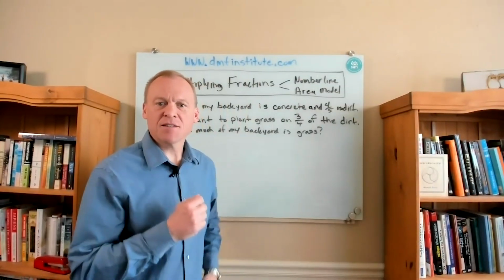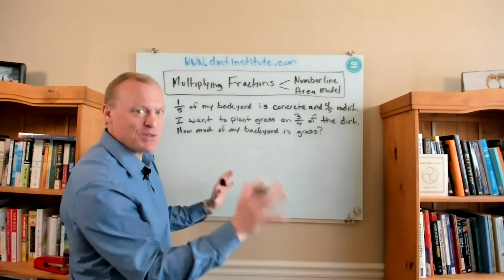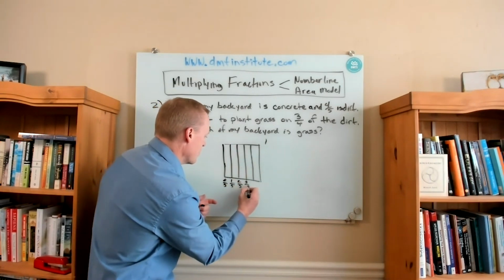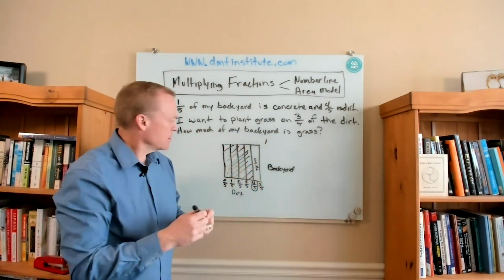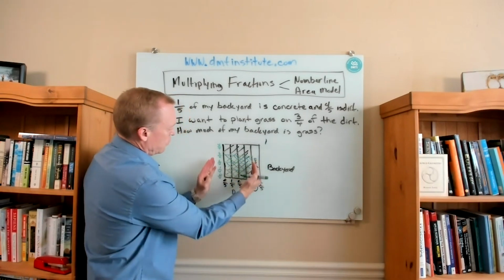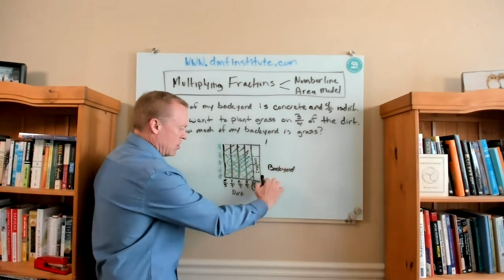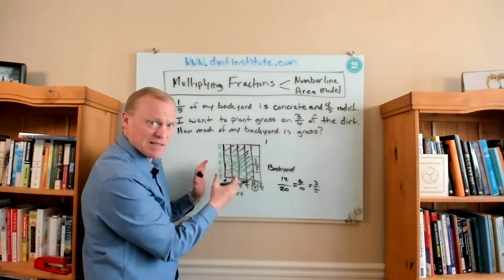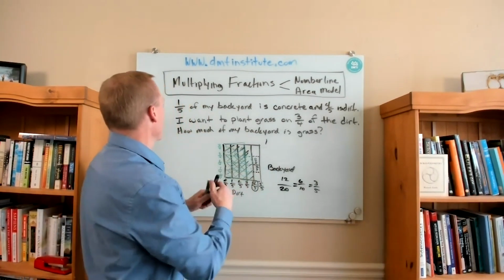Fraction Multiplication Context 2 Area Model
This video is about multiplying fractions in the context of an area model. Dr. Jonathan Brendefur starts by introducing the context of the problem. He says that one-fifth of his backyard is concrete and four-fifths is dirt, and he wants to plant grass on three-fourths of the dirt.

He then draws a square to represent the backyard and partitions it into fifths to represent the concrete and dirt. He then partitions the dirt into fourths and shades in three-fourths to represent the grass.

Finally, he counts the number of equivalent units in the backyard that are grass and expresses the answer as a fraction of the backyard.